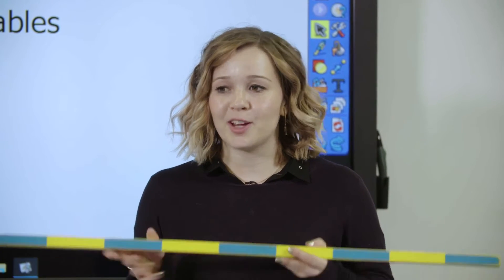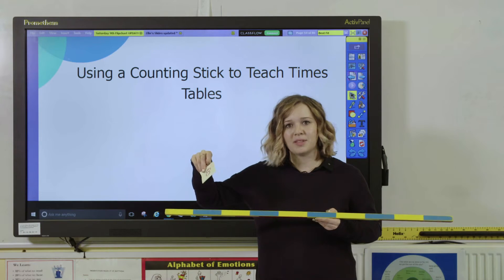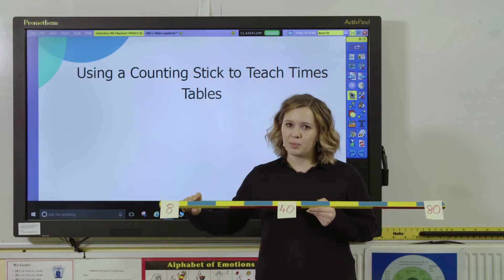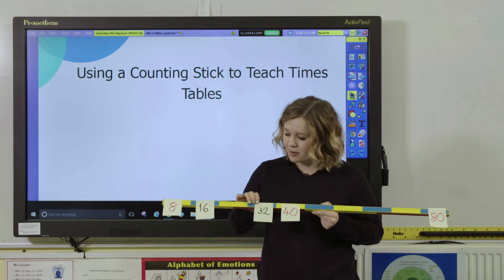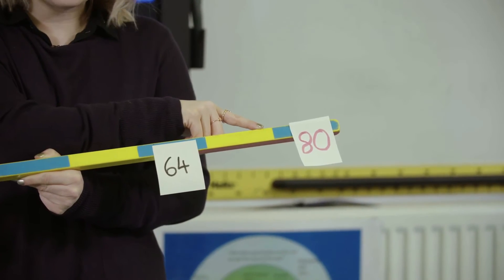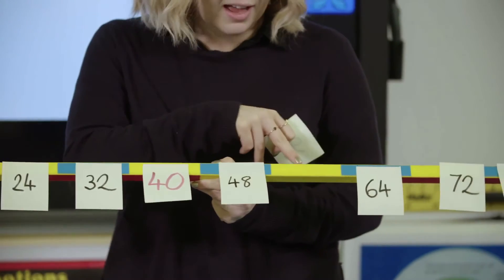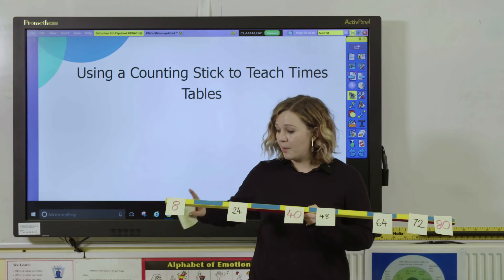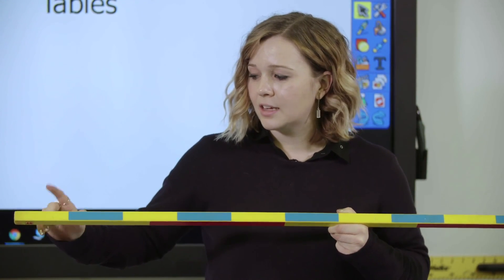How To Use A Counting Stick To Teach Times Tables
Enhance students' understanding of times tables using a counting stick.

In this Maths in Minutes video, educators can discover how to use a counting stick as a fun and interactive tool to help students establish links between times tables facts. By incorporating a counting or measuring stick into lessons, teachers can make learning times tables more engaging and help students better understand the relationships between different multiplication facts.

00:00 Introduction
00:20 Two Main Parts of Using the Counting Stick
00:35 Example Problem Using the 8 Times Table

For more resources on times tables and other mathematical topics,